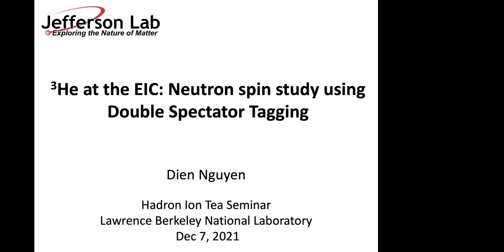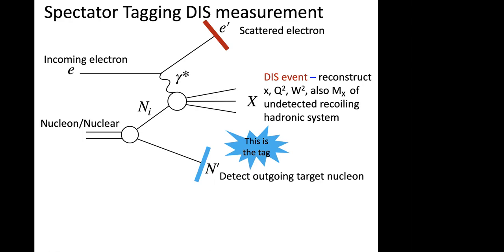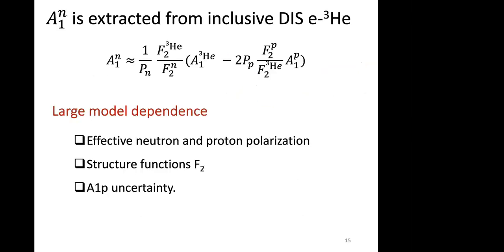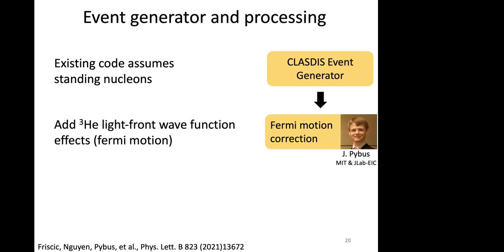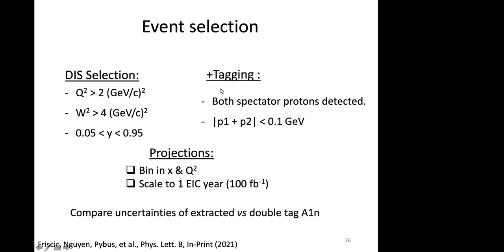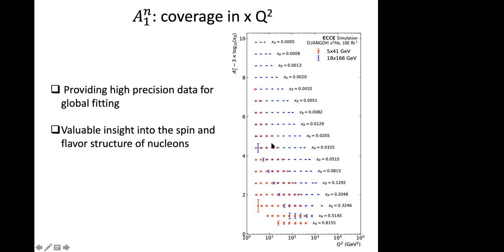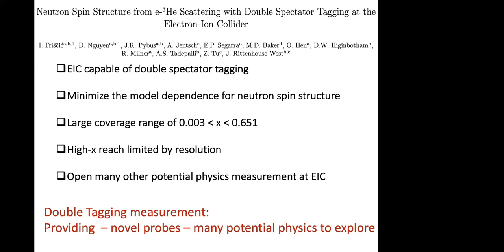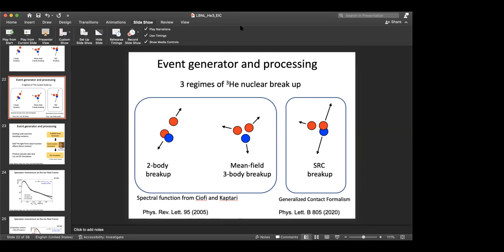talk by Dien Nguyen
Neutron Spin study using Double Spectator Tagging from 3He at the EIC

The spin structure function of the neutron is traditionally determined by measuring the spin asymmetry of inclusive electron deep inelastic scattering (DIS) off polarized 3He nuclei.  In such experiments, nuclear corrections are significant and must be treated carefully in the interpretation of experimental data. I will present our study of the feasibility of suppressing model dependencies by tagging both spectator protons in the process of DIS off neutrons in 3He at the forthcoming Electron-Ion Collider (EIC). This allows for a reconstruction of the momentum of the struck neutron to ensure it was nearly at rest in the initial state, thereby reducing sensitivity to nuclear corrections and suppressing contributions from electron DIS off protons in $^3$He. Using realistic accelerator and detector configurations, we demonstrate that the EIC can probe the neutron spin structure from xB of 0.003 to 0.651.  Our study finds that the double spectator tagging method results in reduced uncertainties by a factor of 2 on the extracted neutron spin asymmetries over all kinematics and by a factor of 10 in the low-xB region, thereby providing valuable insight into the spin and flavor structure of nucleons.